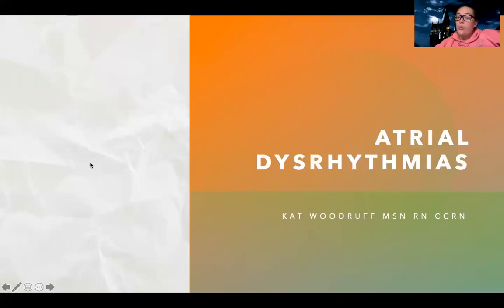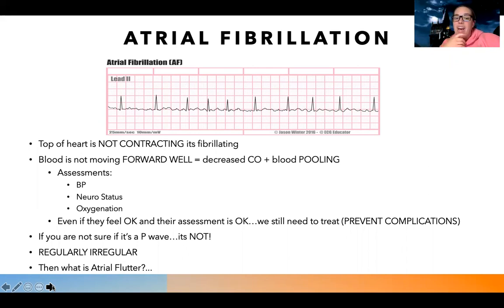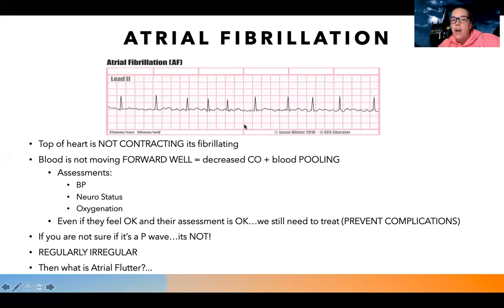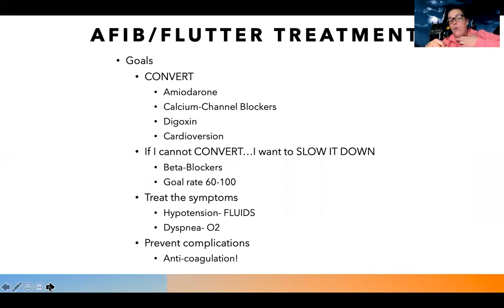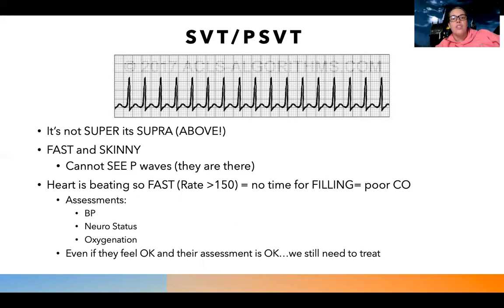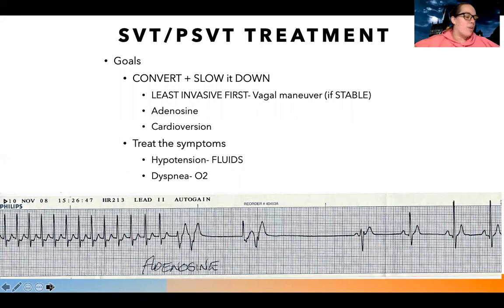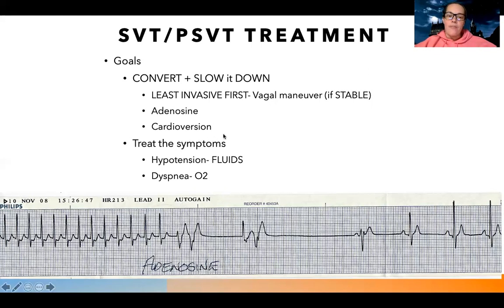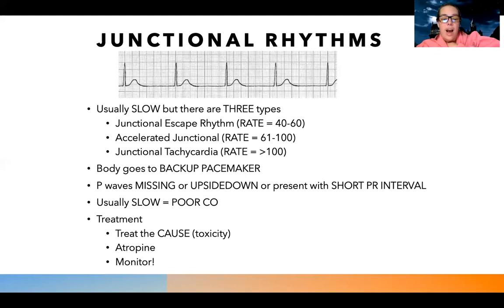EKG: Atrial Dysrhythmias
This is a video for those in either the med-surg or complex nursing course to review what atrial rhythms look like- including atrial fibrillation/flutter, SVT/PSVT, and junctional rhythm and discussing causes and treatment for these rhythms.